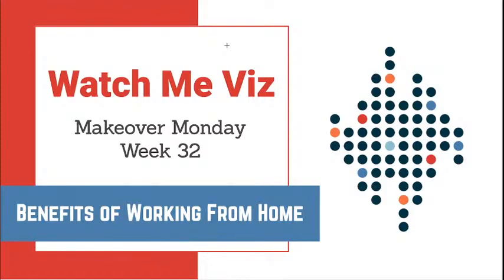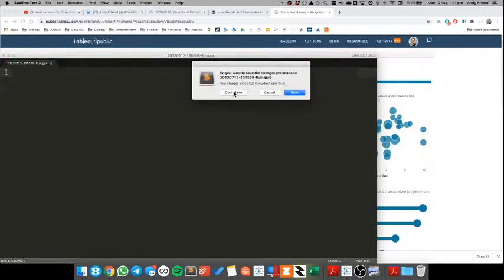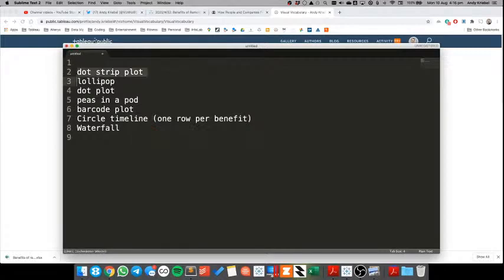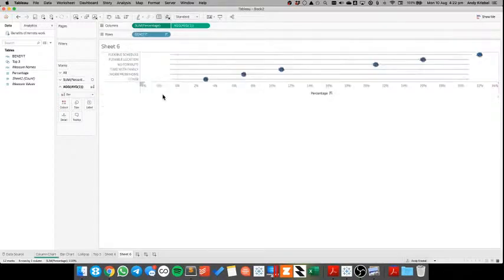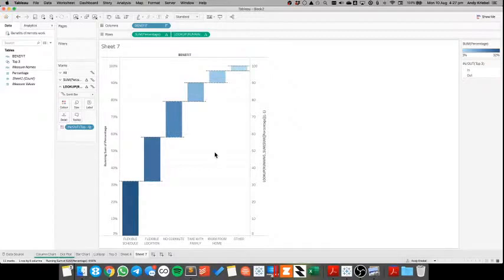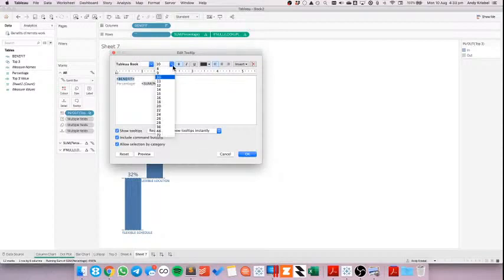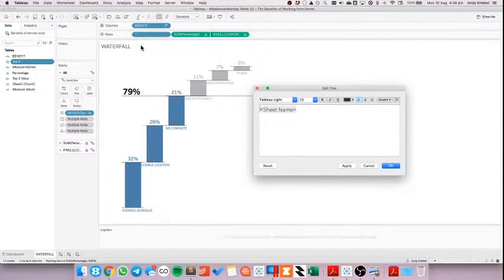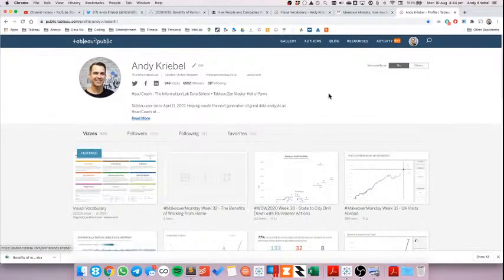Watch Me Viz - MakeoverMonday 2020 Week 32 - Benefits of Working From Home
You can skip the first few minutes as I get the recording working...sorry about that!